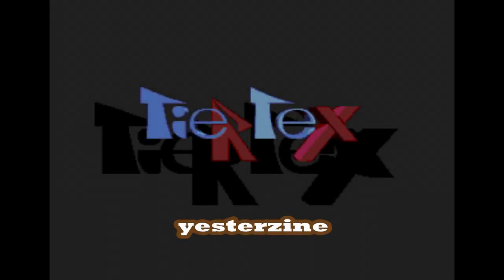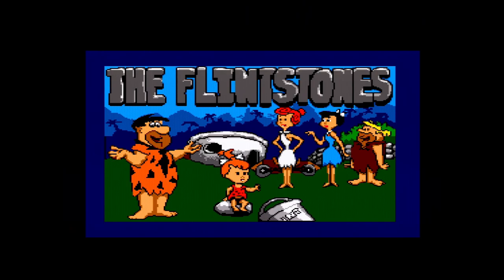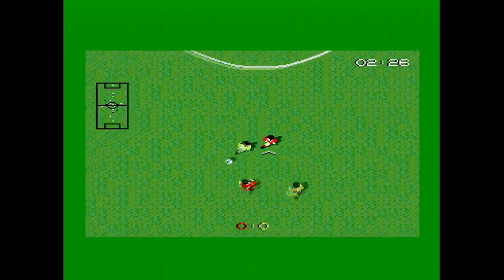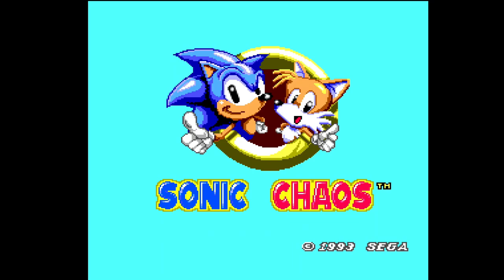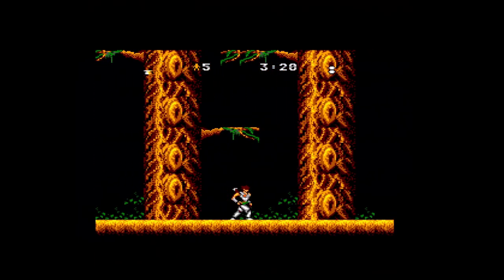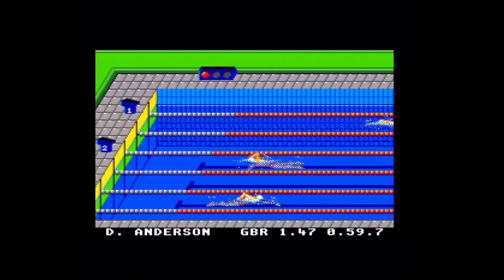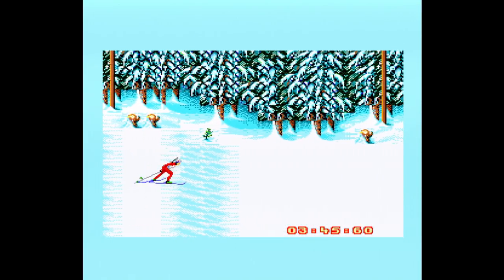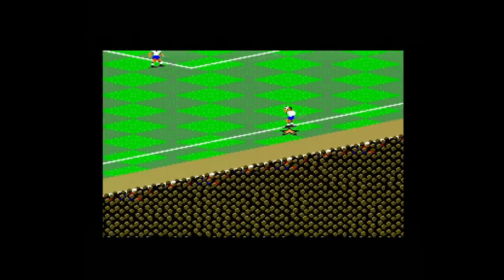In Defence of Tiertex - The trial concludes (Part 2 of 2)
Tiertex are infamous for bad ports and worse original games but that's not the impression I got of them on the Master System.  So let's play them all, including the 2 the UK never saw and settle this.

As the trial concludes we play Strider (twice), a Sonic the Hedgehog game you never bought and teh most obscure post of possibly the least obscure game.

00:00 Intro
00:48 Strider
03:48 The Flintstones
07:19 Super Kick Off
10:03 Word Class Leaderboard
12:47 Sonic's Edusoft
15:57 Strider 2
19:12 Olympic Gold
22:15 Winter Olympics Lillehammer 94
26:41 Fifa International Soccer